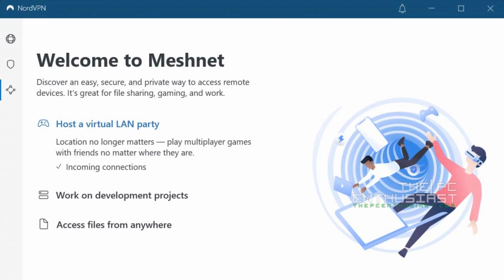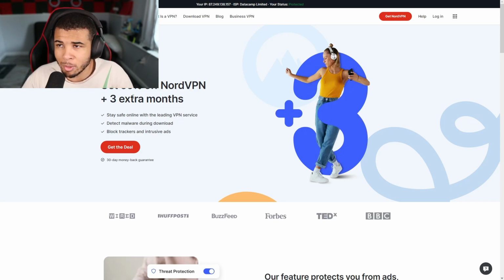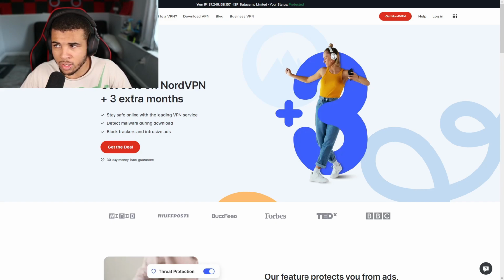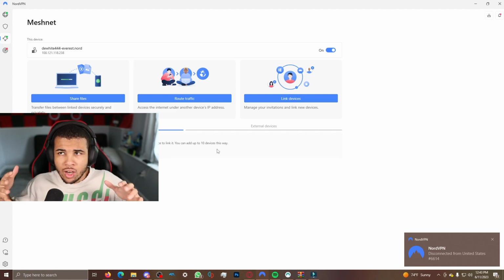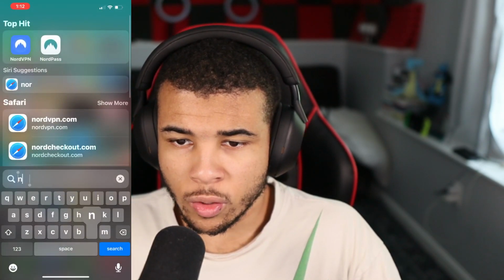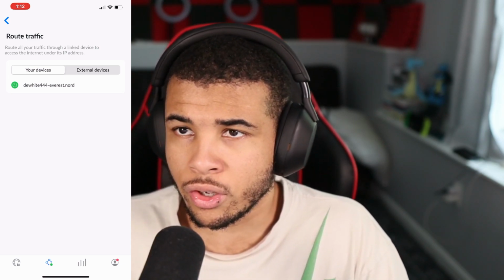*NEW* How to Bypass Netflix Password Sharing Crackdown 2023!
Hey guys and today I will be going over a brand new method to bypass Netflixe's password-sharing restriction.

Edited by Shiftery
Thumbnail made By Victor